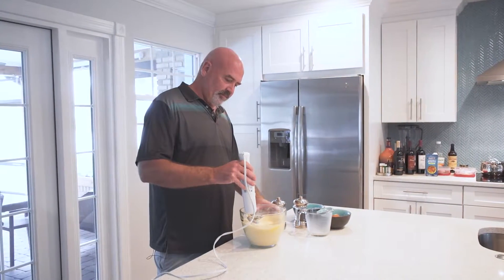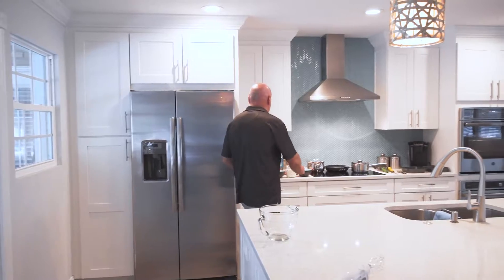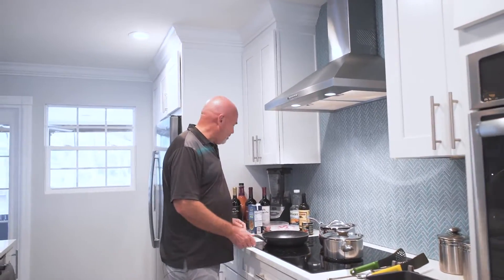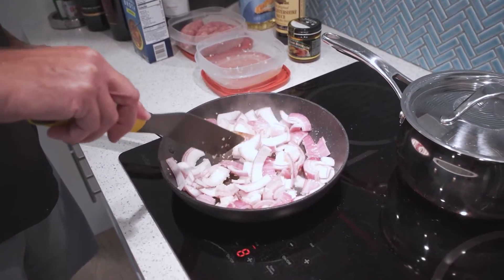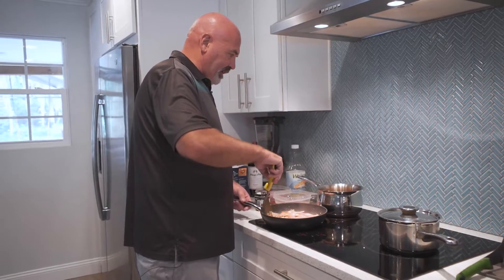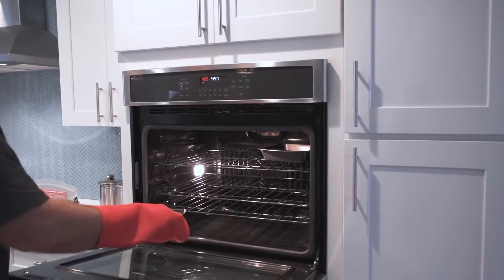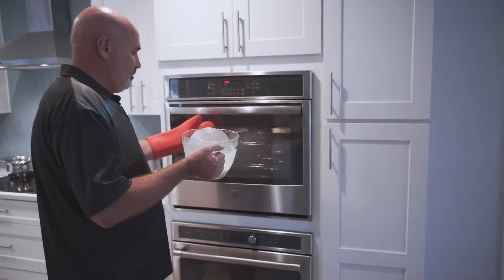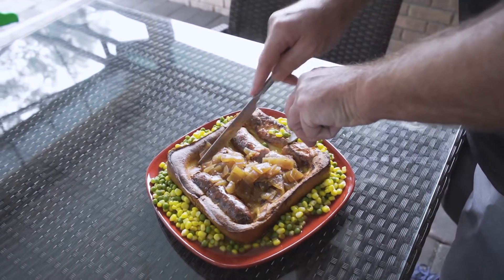Agent Chef Iain Robinson Prepares Toad in the Hole • Episode 4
CENTURY 21 OneBlue Agent Chef Iain Robinson prepares a traditional British family meal called Toad in the Hole!

Visit CENTURY 21 OneBlue online, 24-hours a day, to search properties for sale and rent, get a FREE instant home value report, read our blog, and so much more

LOOKING FOR A NEW BROKERAGE?
At CENTURY 21 OneBlue, our agents enjoy:
• 80/20 Split with Annual Cap
• BoomTown Agent Technology Suite
• FREE Customizable Website with Integrated CRM
• Email and Text Marketing System
• Over 300+ Instructor-led Training Events
• Over 500+ Online Training Videos
• Full-Service Contract Close Transaction Management

Learn more about joining the world's most recognizable and respected real estate company in the world

THINKING ABOUT GETTING YOUR REAL ESTATE LICENSE?
Thinking about a real estate career and want to get a Florida real estate license?